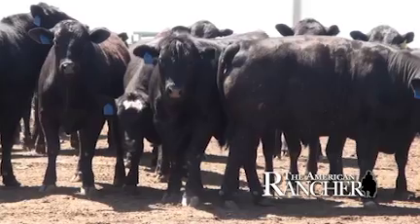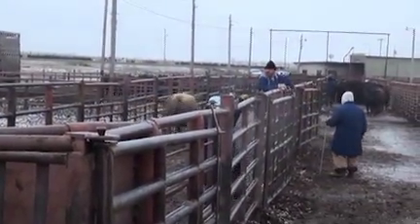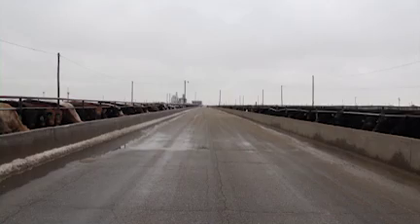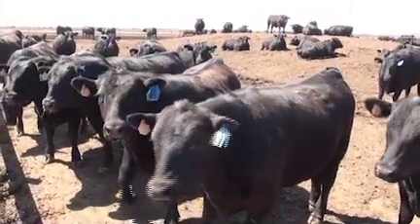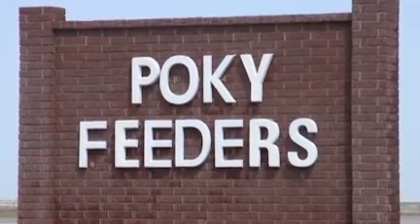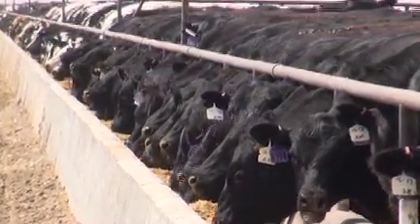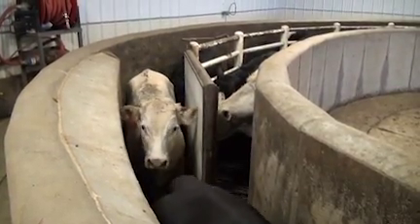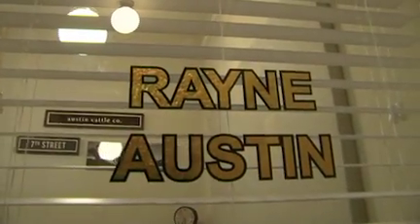Feedyard Special | The American Rancher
American Rancher series episode features feedyard operators in Kansas and Oklahoma visited by Superior Livestock Country Page Manager Rayne Austin and Mitchell Lichtie.